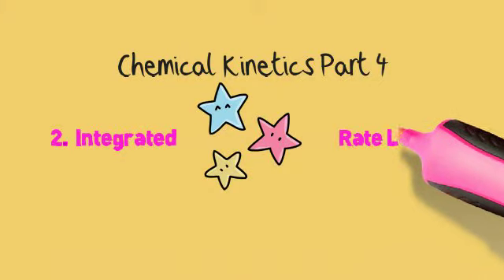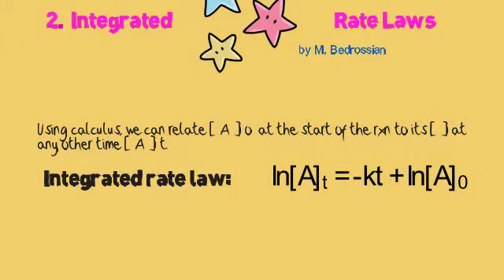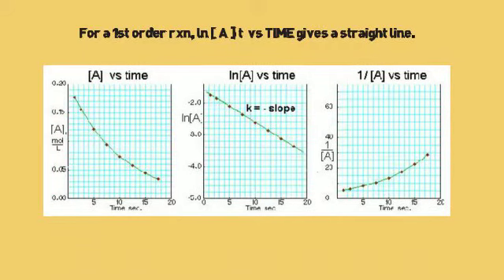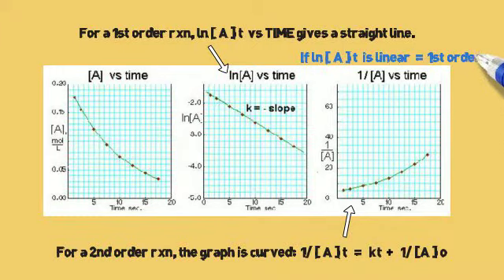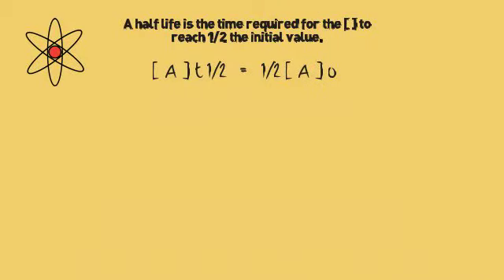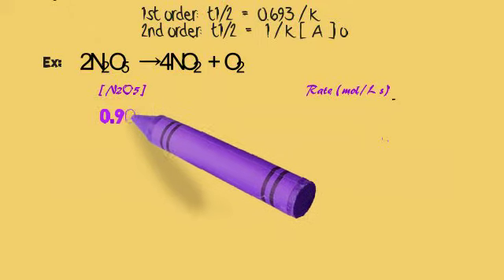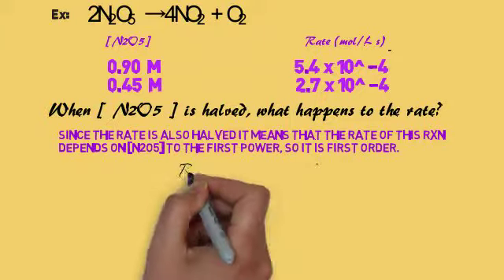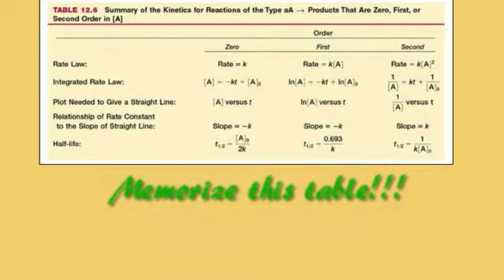Chemical Kinetics: Integrated Rate Law (part 4 of 4)